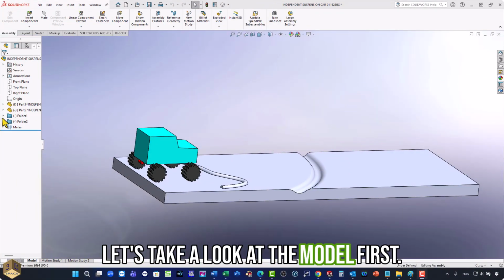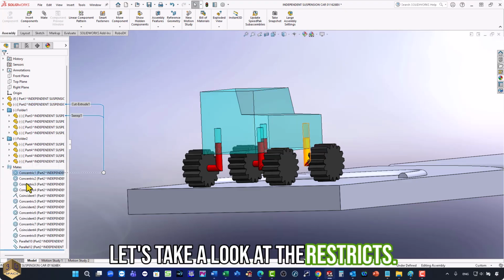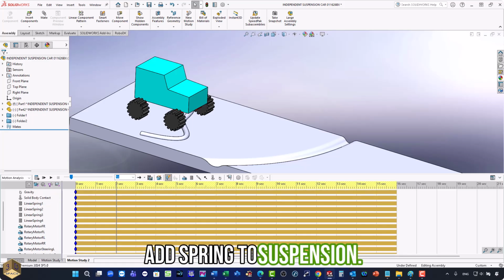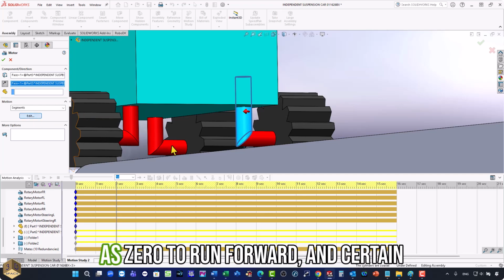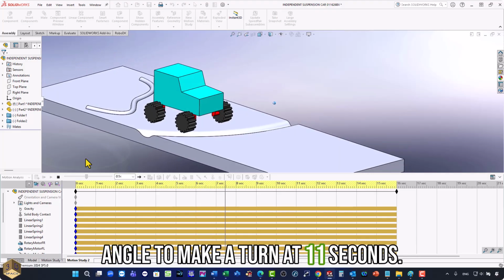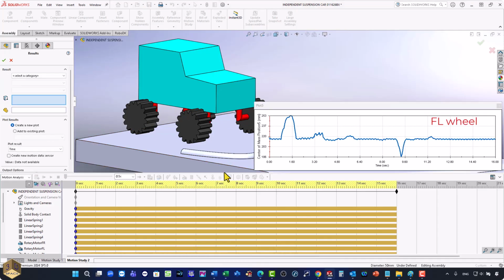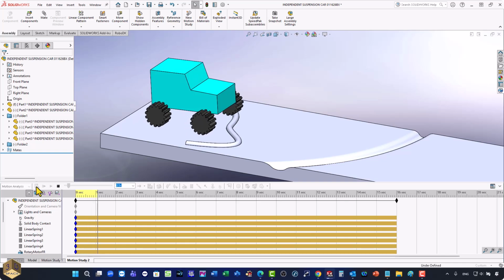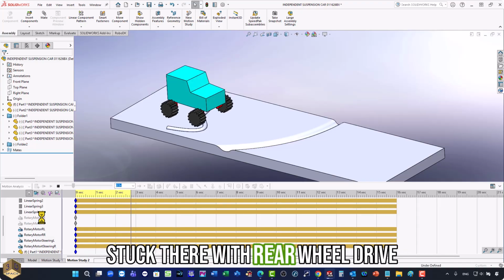3D CAD | SOLIDWORKS | SIMULATION OF INDEPENDENT OF SUSPENSION CAR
This video will show you how to create a vehicle with independent suspension / shock absorption, and how to make a simulation during running on an abnormal road surface. We will see the results of simulation with plots. Also, we can change the stiffness of suspension to see what happens. You will see what different between all wheel drive, front wheel drive, and rear wheel drive.